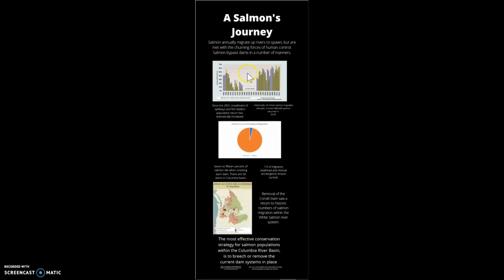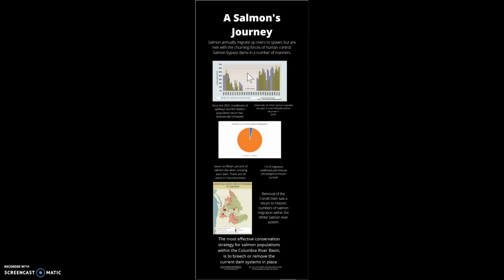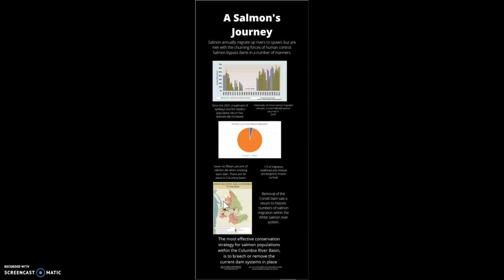A Salmon's Journey